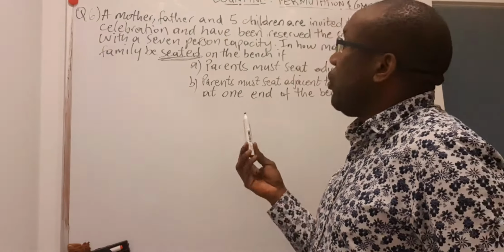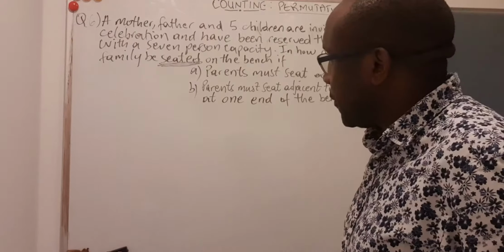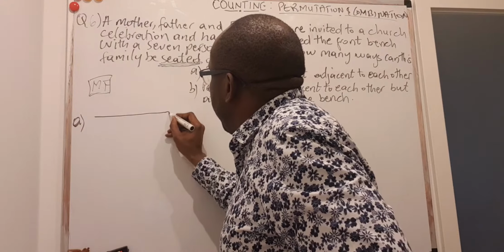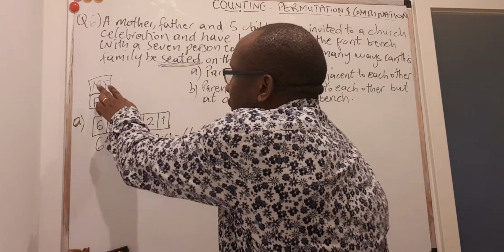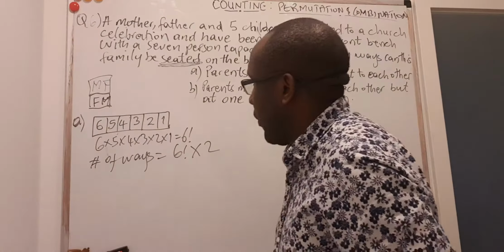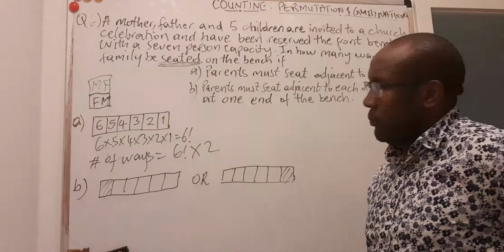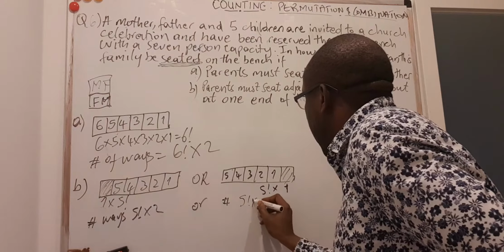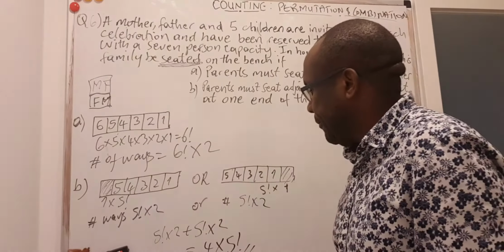advanced levelmathematics#Cameroon GCE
step by step counting of the number of ways by permutation